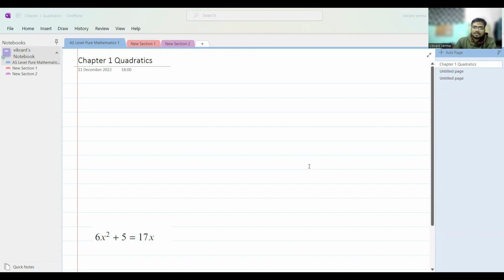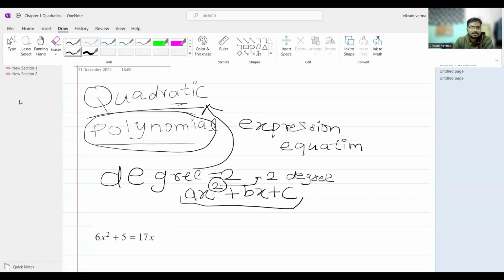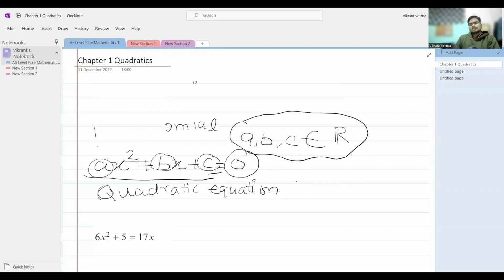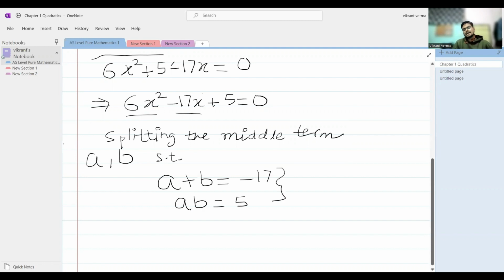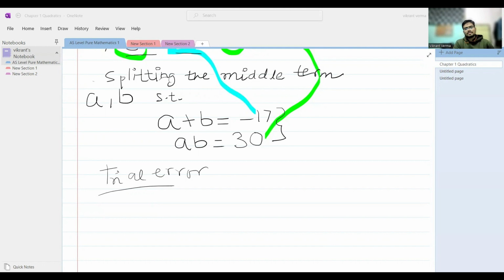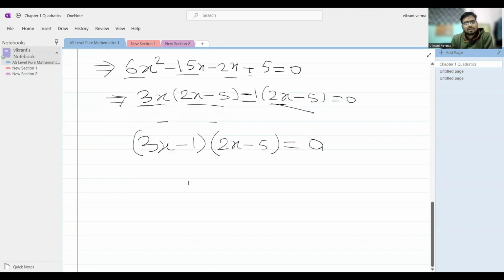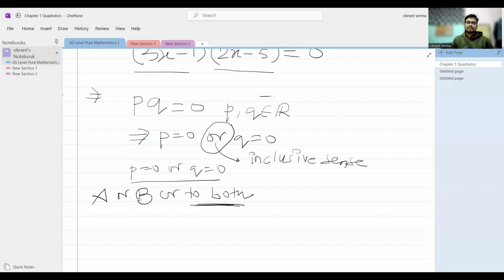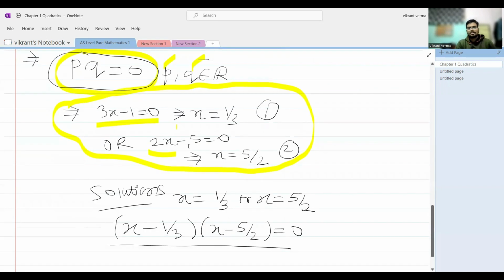How to solve quadratic equation by factorization 1.1 Cambridge AS Level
AS Level Mathematics Cambridge Curriculum CBSE